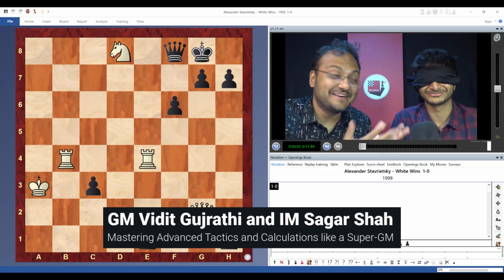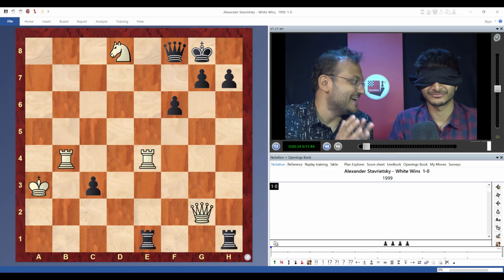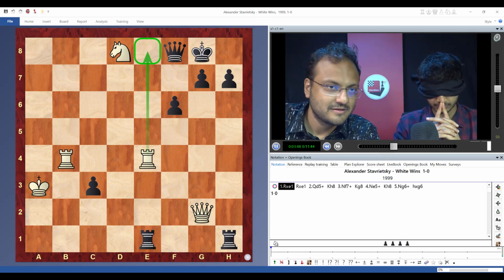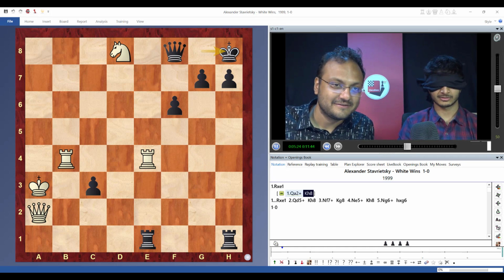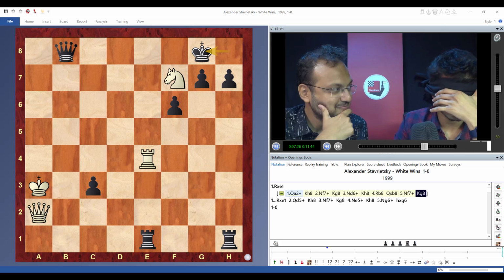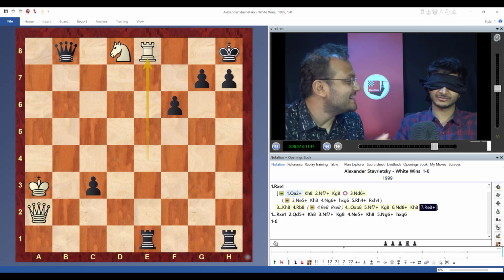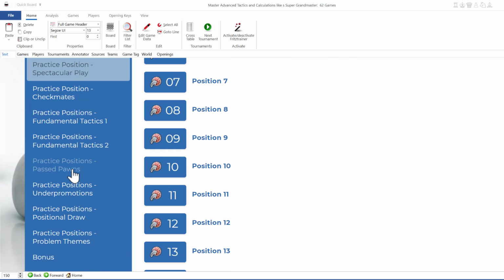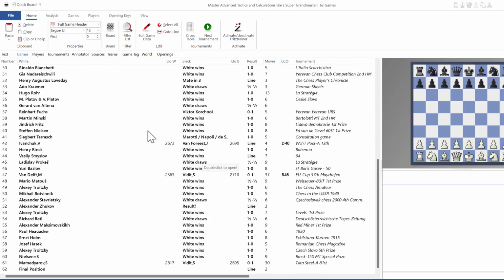Super GM Vidit Gujrathi solves an extremely tough study blindfolded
GM Vidit Gujrathi recorded a video course with Sagar Shah on mastering chess tactics and calculations. It was released by ChessBase in June 2023. This video is the first one in the course where Vidit solves an extremely tough study blindfolded.

Buy this video course from ChessBase India (India, Sri Lanka, Thailand, Nepal, Bangladesh, Philippines, Indonesia, Bhutan, Maldives, Pakistan and Malaysia)